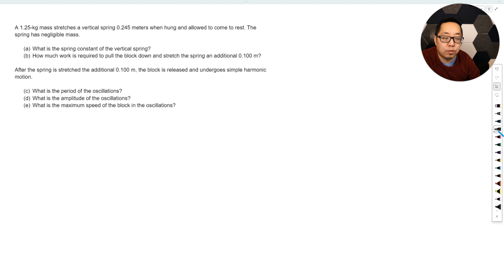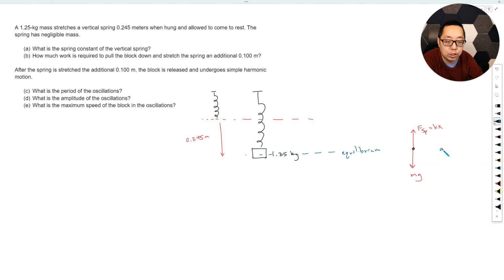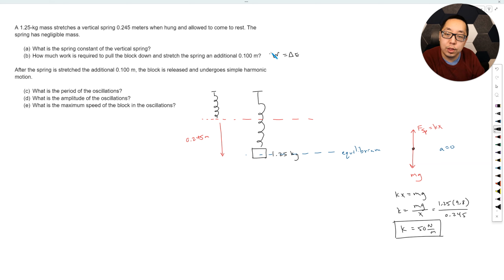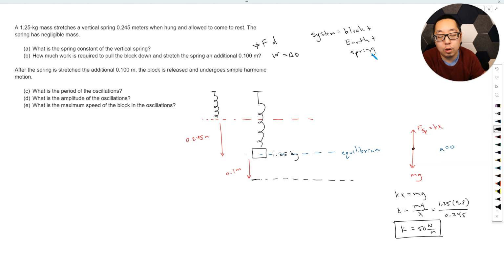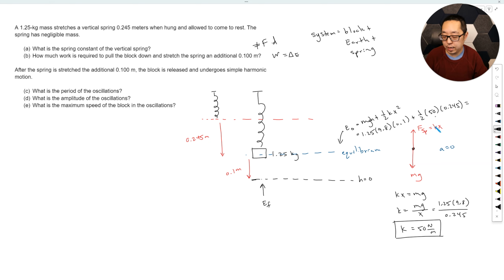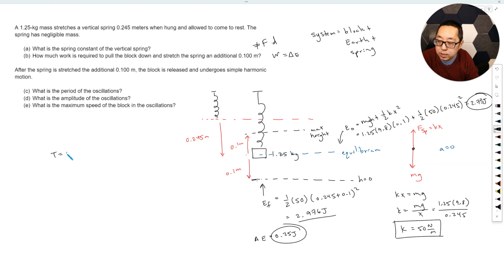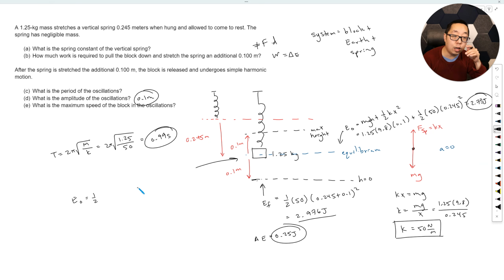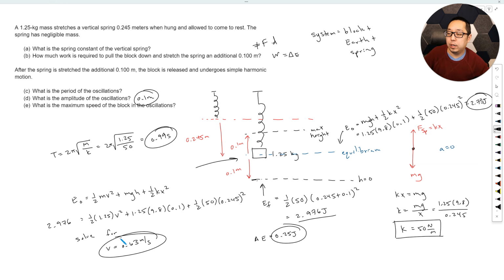AP Physics 1: Question of the Week #37 (Simple Harmonic Motion)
This is a student question for AP Physics 1 for simple harmonic motion. I am doing these problems to help you see how I break down problems. In this problem, we're focused on a vertical mass-spring system.